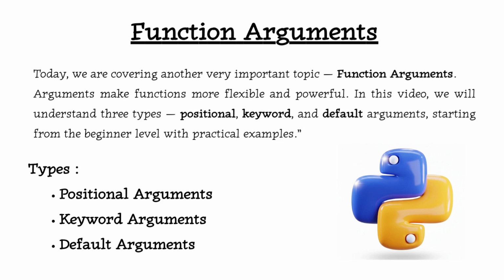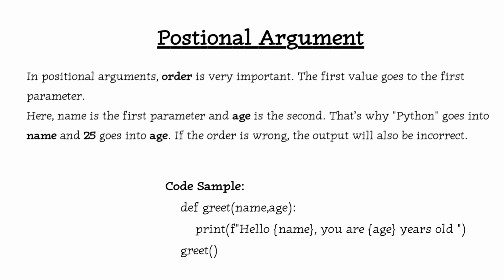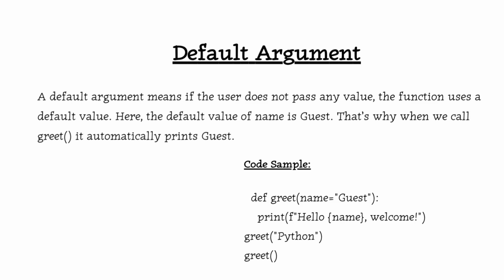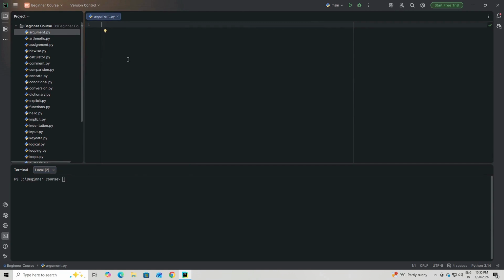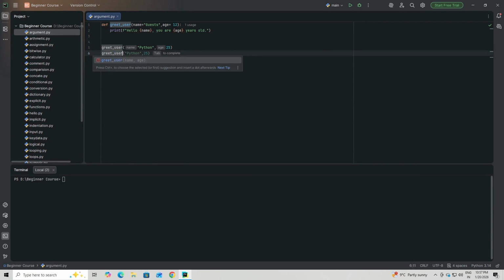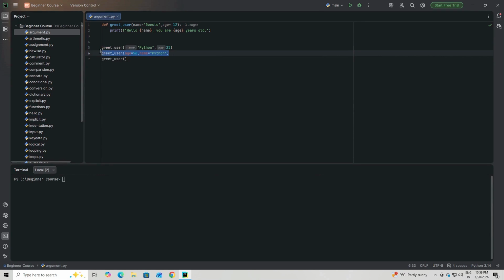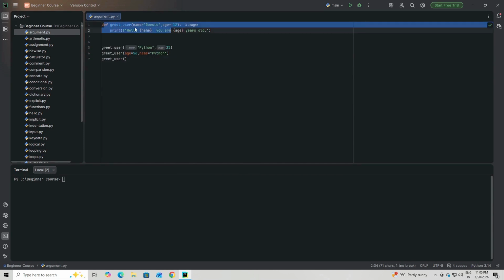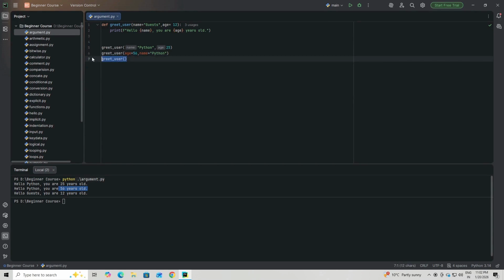Functional Argument | Lecture 22 | Python Tutorial for Beginners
🐍 Functional Arguments in Python | Lecture 22 | Python Tutorial for Beginners

Learn Python Function Arguments with clear explanation and practical coding examples. In this lecture, you will understand positional arguments, keyword arguments, and default arguments in Python functions step by step.

This video explains one of the most important Python function concepts that helps in writing flexible, reusable, and dynamic programs. You will learn how arguments pass values to functions and how different argument types behave during function calls.

Practical demonstrations show how positional arguments depend on order, how keyword arguments improve readability, and how default arguments work when no values are passed.

In this video, you will learn:

• What are Function Arguments in Python
• Positional Arguments in Python
• Keyword Arguments in Python
• Default Arguments in Python
• Function Parameters & Values
• Dynamic Function Calls
• Practical Examples of Function Arguments
• Writing Reusable Python Functions

⏱ Timestamps:
0:00 – 🐍 Introduction to Function Arguments
0:37 – 📘 What are Function Arguments
1:09 – 🔢 Positional Arguments Explained
2:50 – 🏷️ Keyword Arguments in Python
3:28 – ⚙️ Default Arguments Explained
4:50 – 💻 Practical Example of Function Arguments
5:33 – 🔧 Defining Function with Parameters
7:00 – 📞 Function Calls with Different Arguments
8:01 – 🔢 Positional Argument Practical Demo
9:16 – 🏷️ Keyword Argument Practical Demo
10:34 – ⚙️ Default Argument Practical Demo
11:51 – ▶️ Program Execution & Output
13:21 – 📌 Summary and Key Takeaways